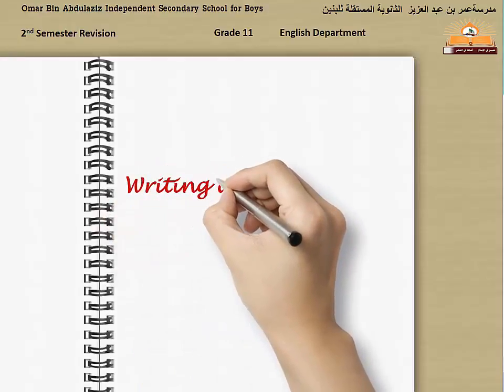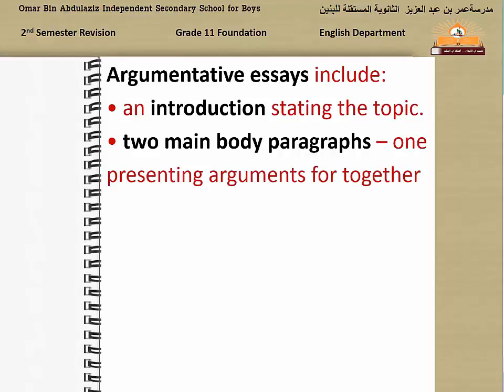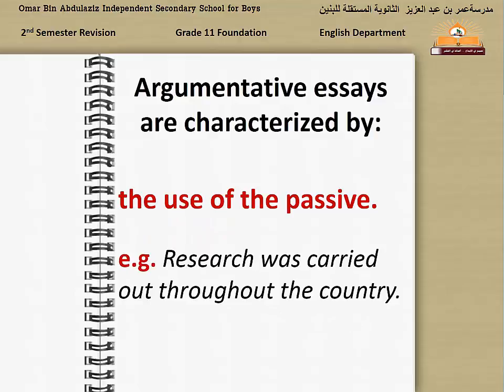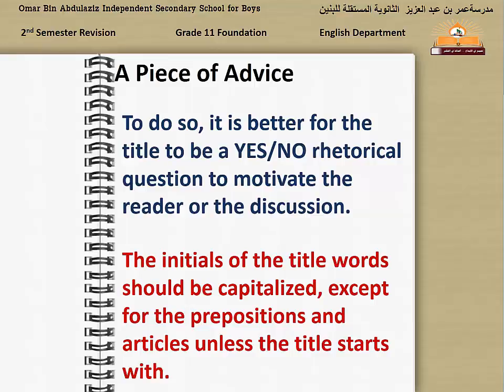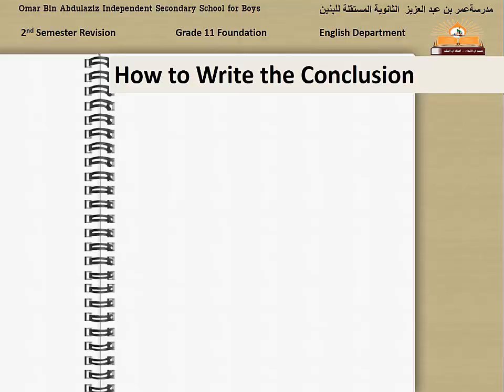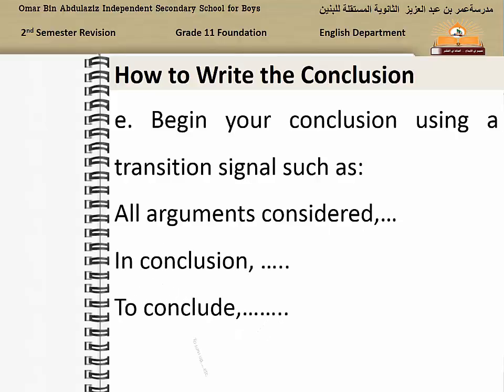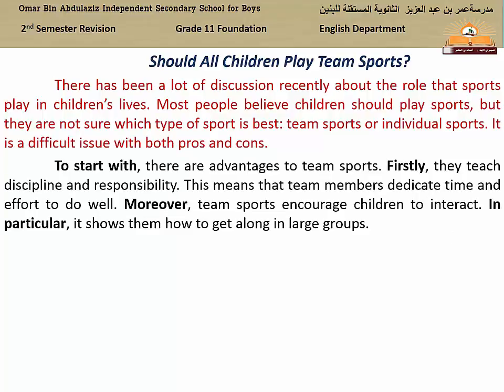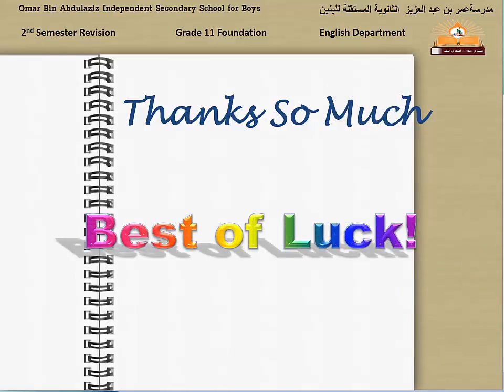G11F - Mid of 2nd Term Revison - Writing an Argumentative Essay